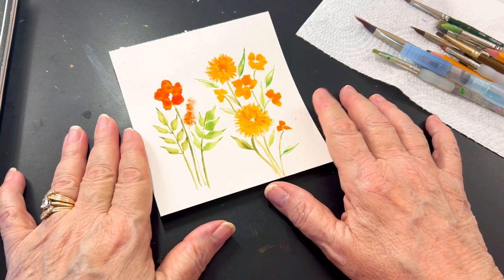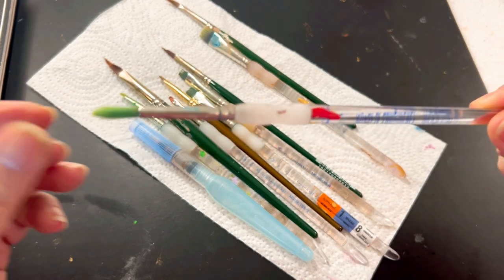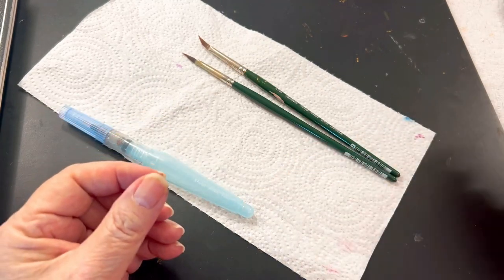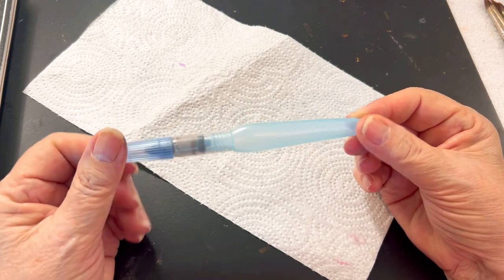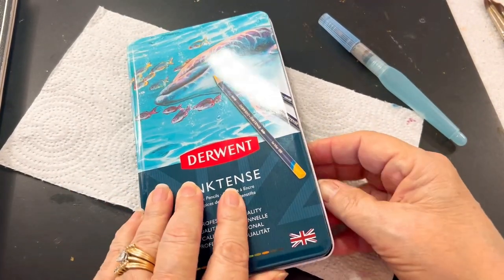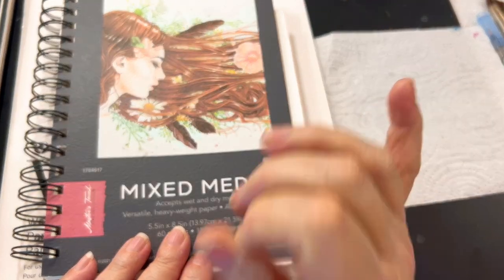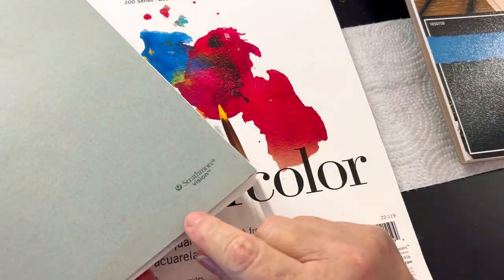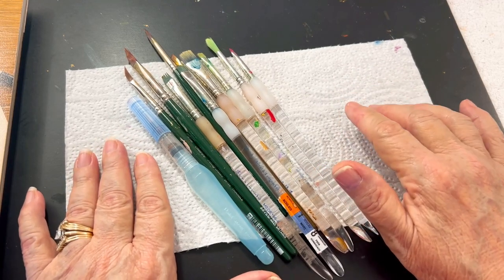Essence of Watercolor Series with Susan Houseman Designs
Welcome to the Essence of Watercolor Series.  In this episode you will learn about the supplies that I will be using.  I recommend watching first before purchasing any supplies.

Supplies shown

Brushes:
Flat, sizes 4, 8, 12
wedge brush, small - Paper and Ink
Aqua Brush - small -  Hobby Lobby in the watercolor section

Watercolor Paint:  Koi Water Colors

Paper:
Master Touch Watercolor Pad - Hobby Lobby
Strathmore Vision / Media Media - Hobby Lobby
Strathmore Watercolor / Michaels